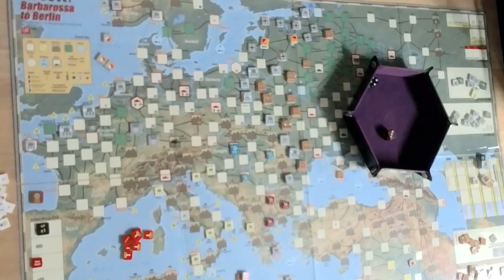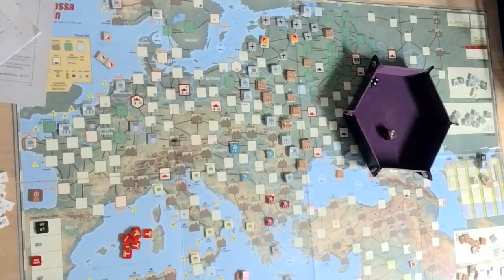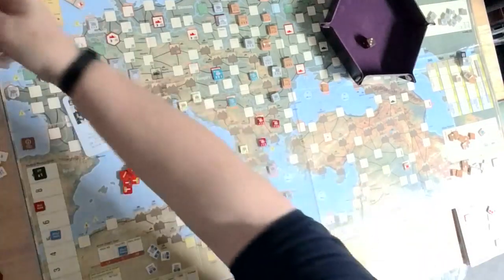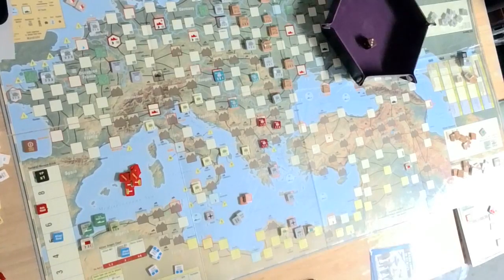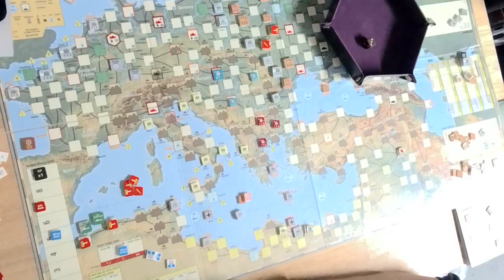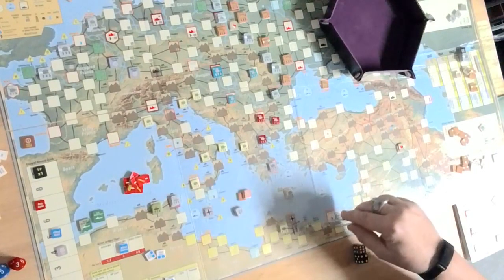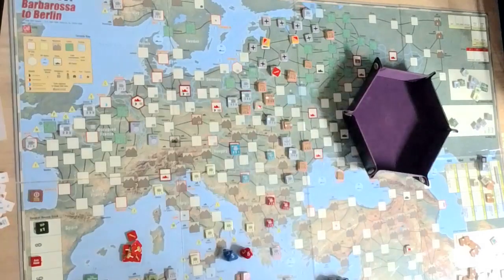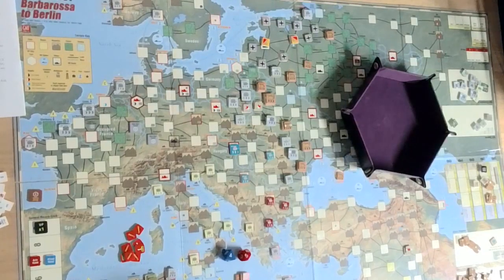Barbarossa to Berlin part 5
Spring 42 turn